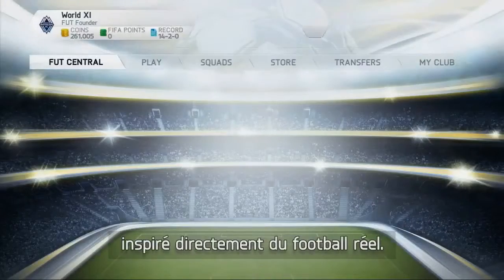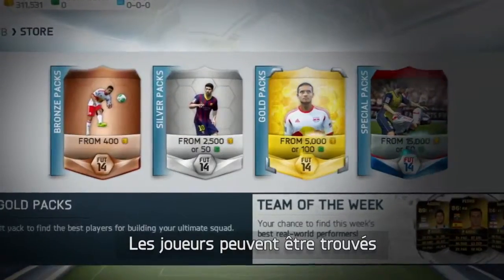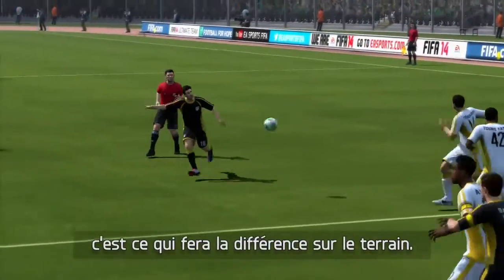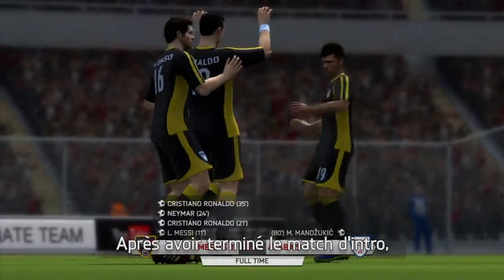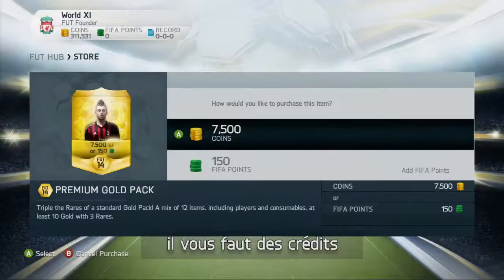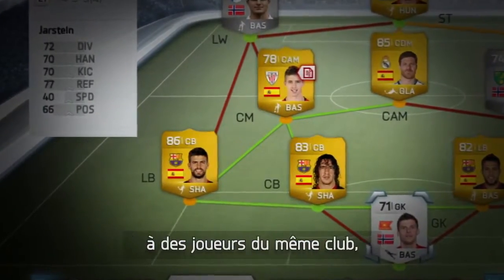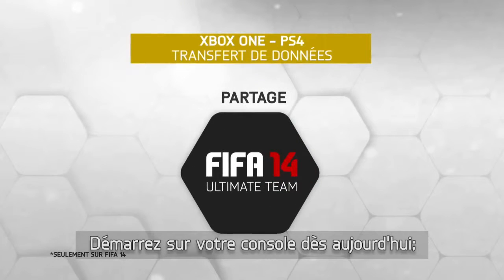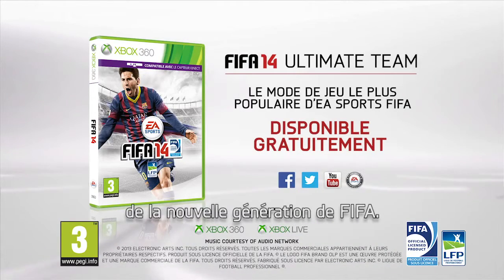FIFA 14 Everything About FUT Trailer FR Xbox360 Xbox One